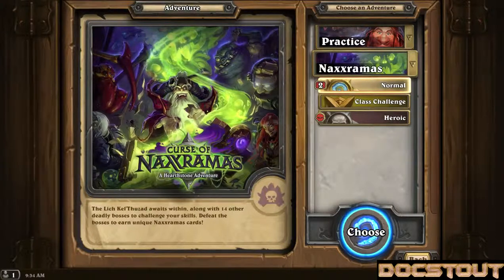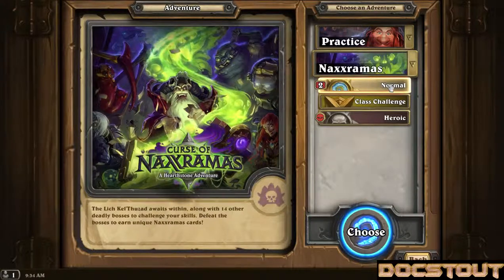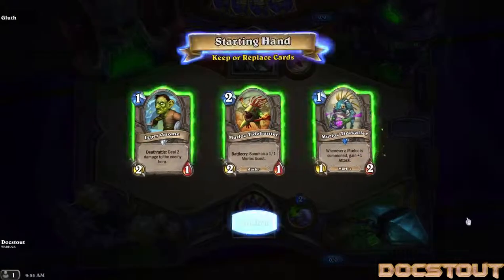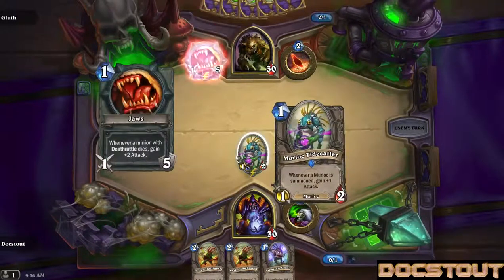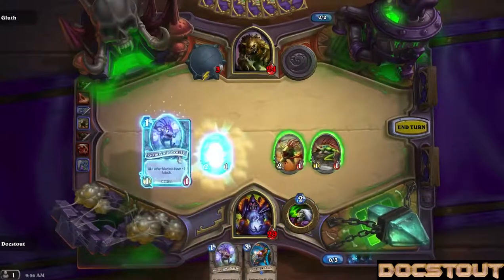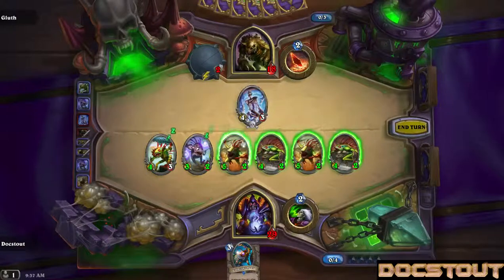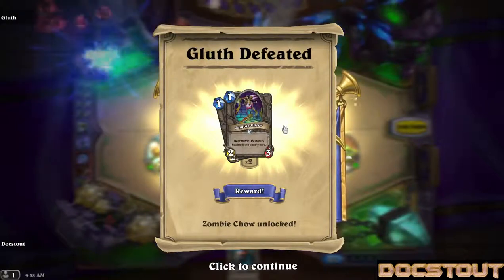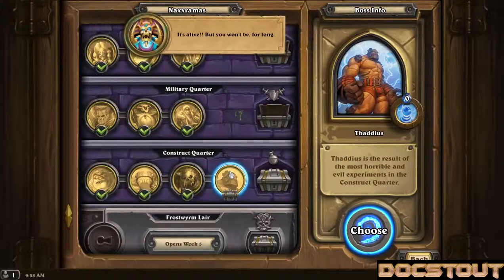Hearthstone: Murlocs Invade Naxxramas Pt. 19!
Doc and the Murlocs head in once more to challenge the Plague hound, Gluth! He's used to eating Zombies... does he like the taste of Murloc? Let's hope not.